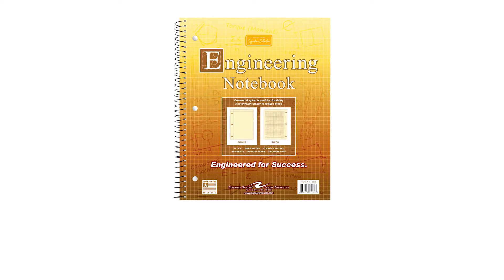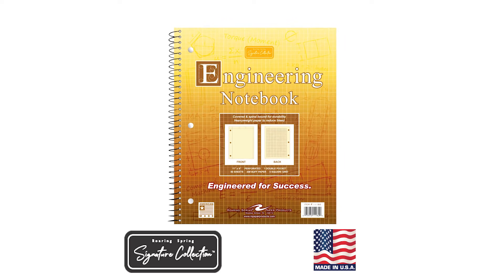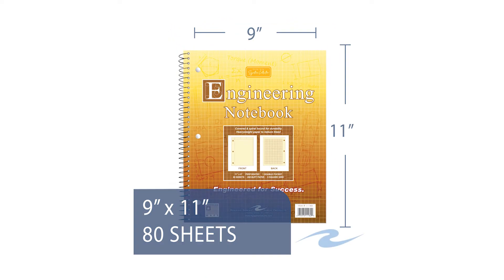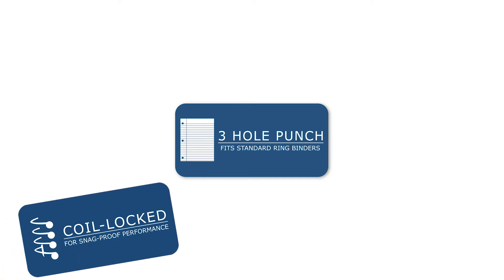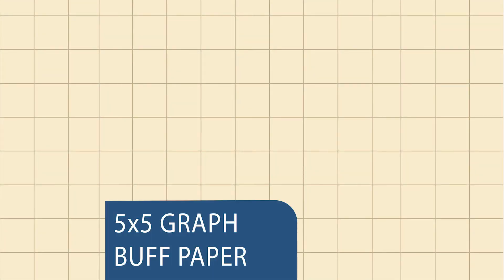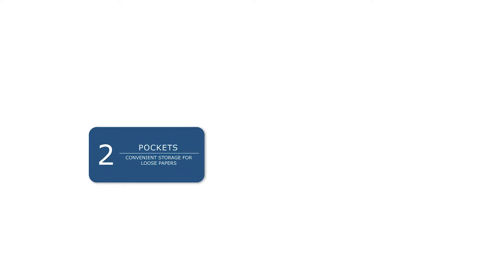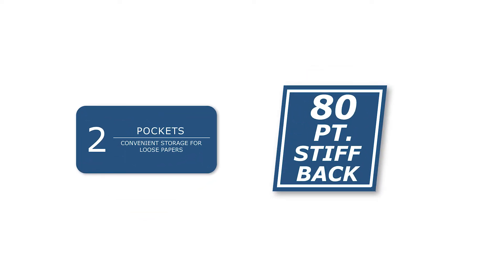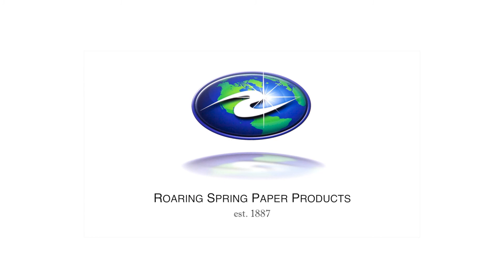13182 Spiral Engineering Notebook - 20# Buff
High quality engineering paper in the convenient spiral notebook format students love! Book lays flat and contains 2 pockets for storage as well. Pages are microperforated for easy removal and 3-hole punched for storage in a standard 3-ring binder.